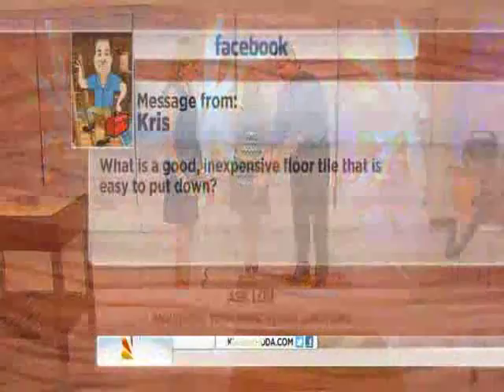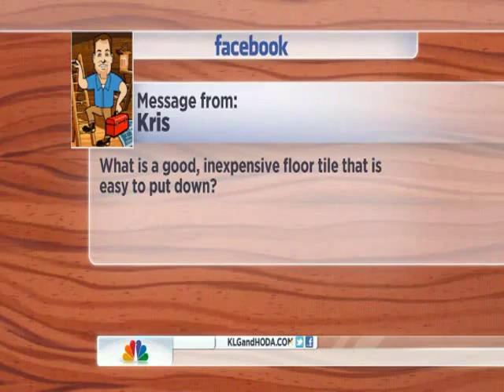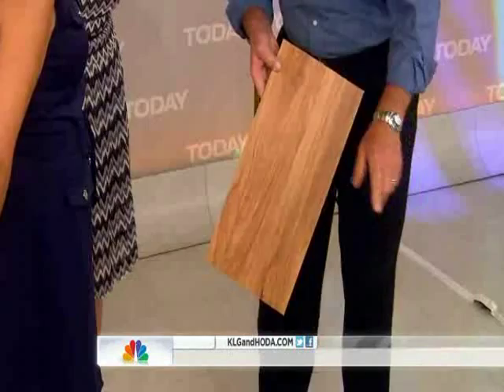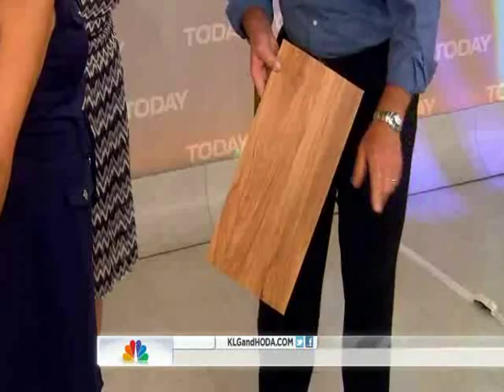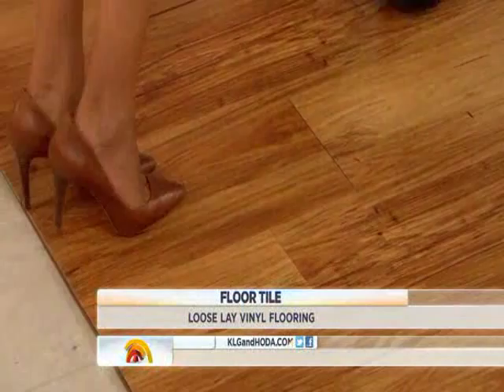Karndean LooseLay flooring reviewed by Lou Manfredini on NBC's Today Show!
Our new Karndean LooseLay flooring products received a rave review on NBC's Today Show - what do you think? For more information on our Karndean LooseLay available in the USA, UK, Canada, New Zealand and Australia, check out our